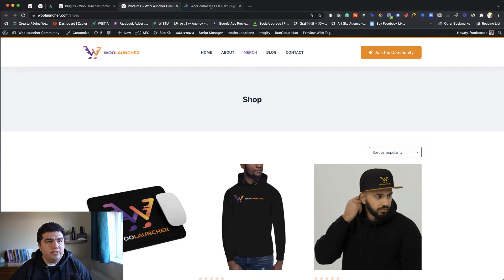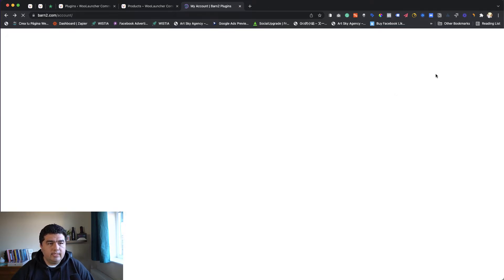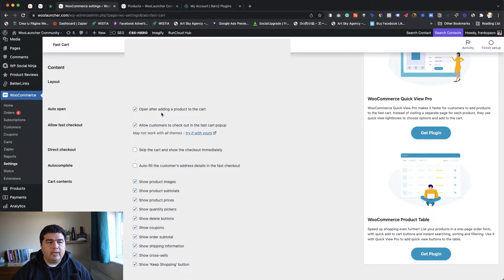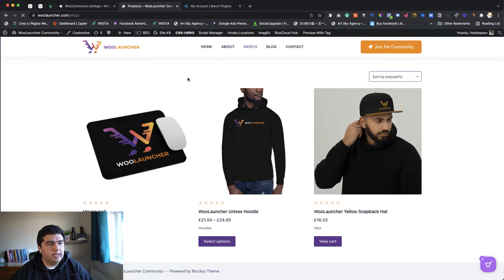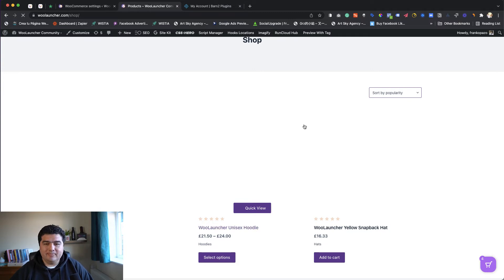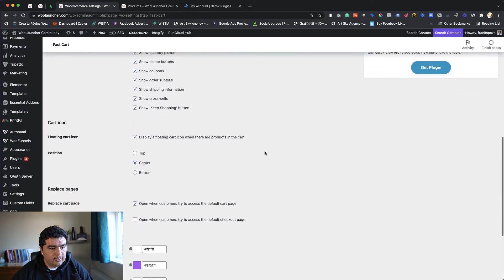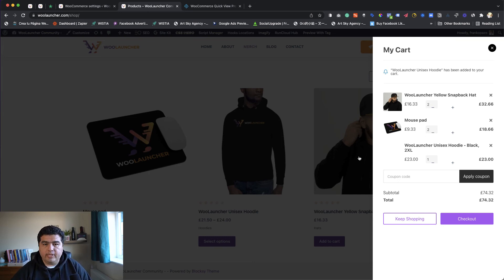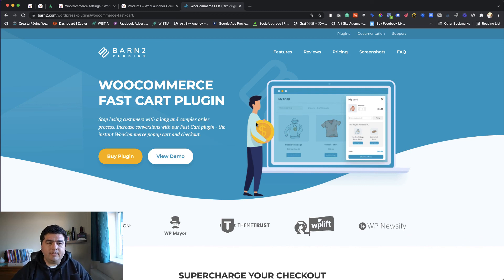How to make your WooCommerce Checkout Process Faster - Barn2 Fast Cart Plugin - In-Depth Review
Learn how to make your WooCommerce Checkout flow lightning fast with this review of the Fast Cart Plugin from Barn2 Plugins.

Membership FREE available for a limited time, join the growing WooCommerce community for Store Builders today!